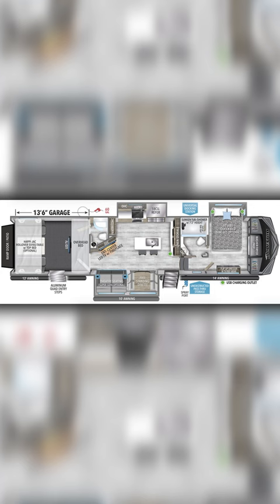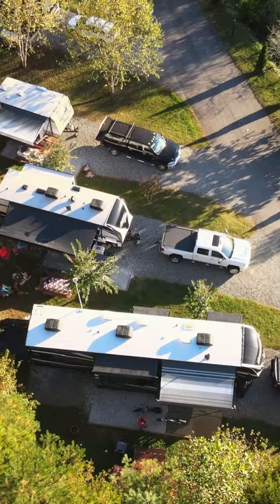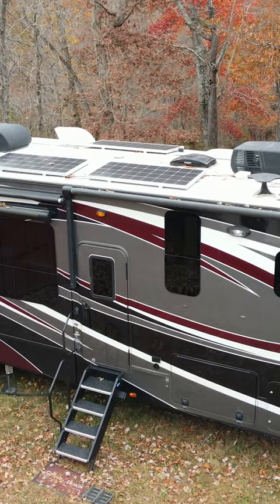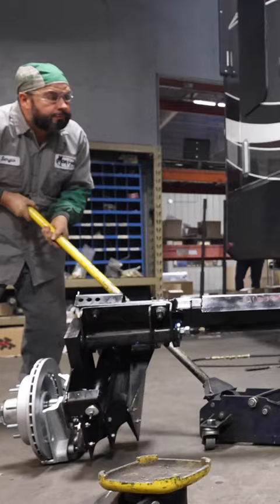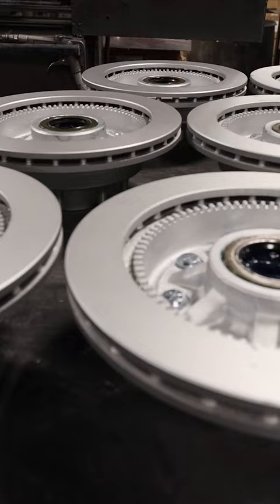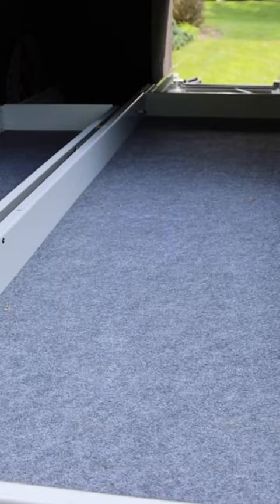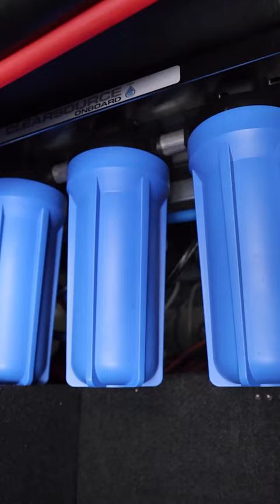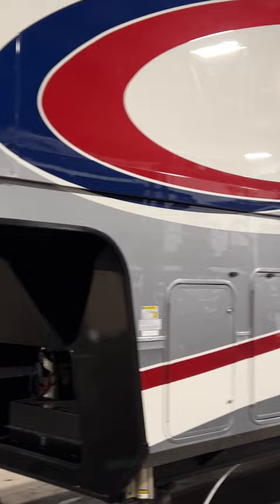Our Favorite RV Upgrades for Full Time RV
These are all of our favorite upgrades on our FIRST RV, the Momentum 397TH!